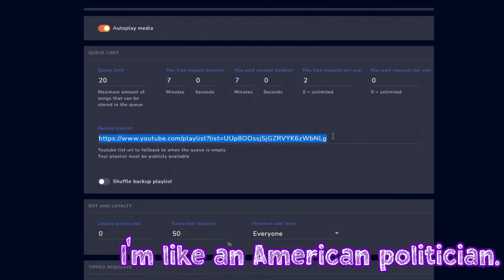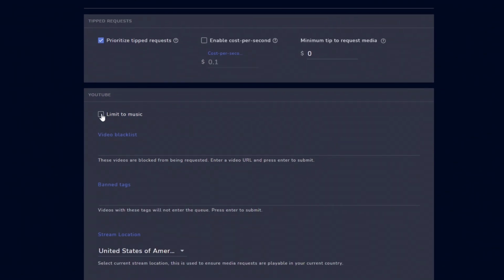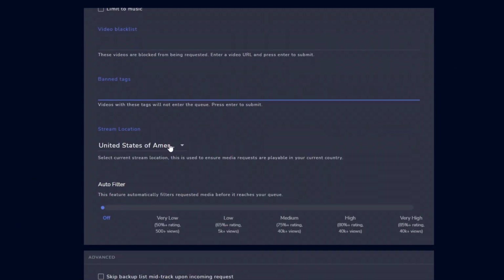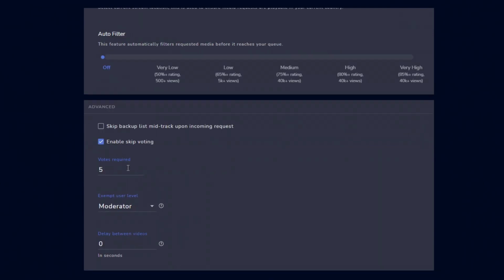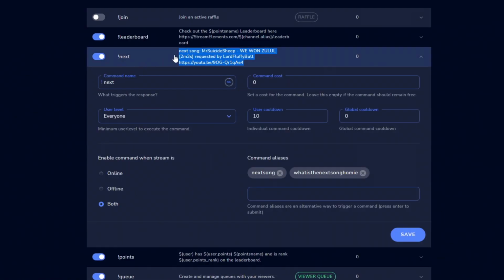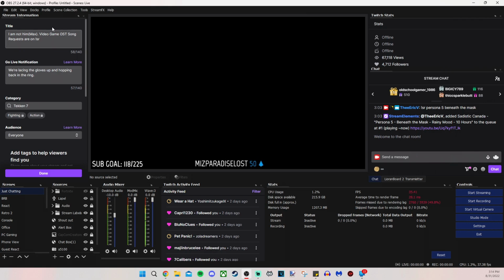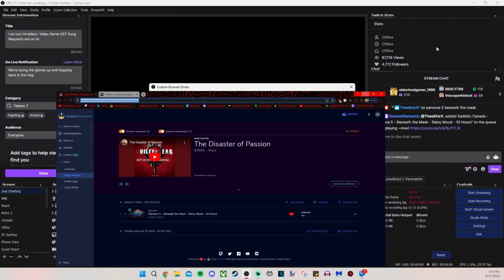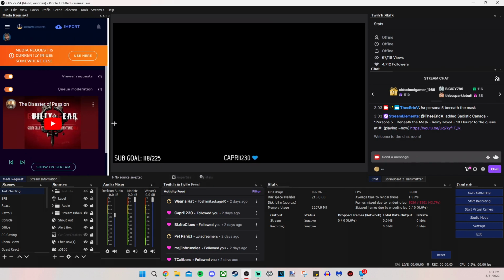How to Use Song Requests for Your Twitch Stream in Less than 5 Minutes! [2022]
Ever wanted your Twitch chat to control the songs that play during your stream? StreamElements can help with that. Doing so does a great job of making sure that they won't leave until their song plays and having them continue to request more.

There's also an option to make the video play on stream by utilizing a browser source, but I feel that can be distracting for the type of streams I do, so I opt not to use the option. You can access this feature within the same menu.

Instrumental: Pot Pie - Harris Heller